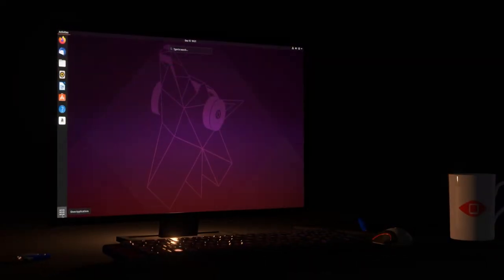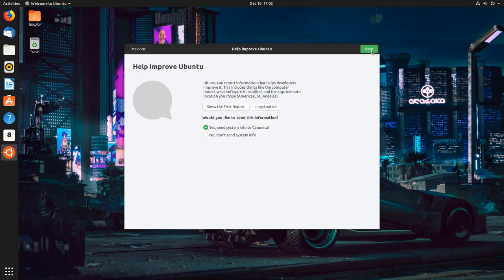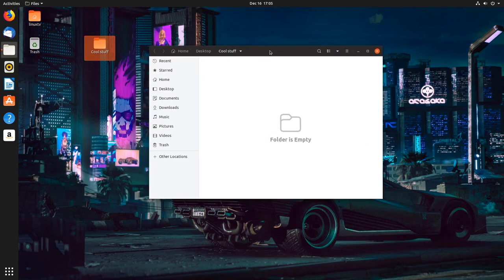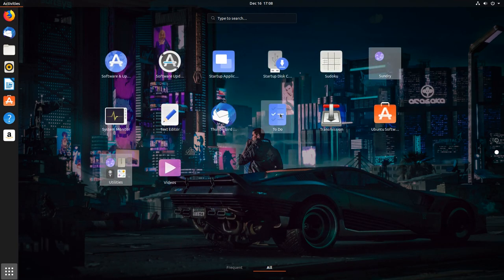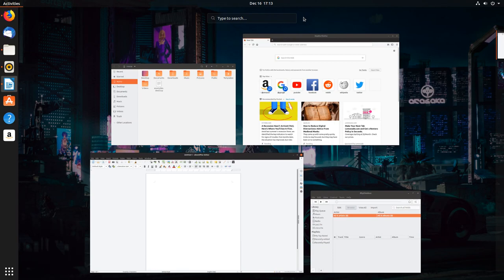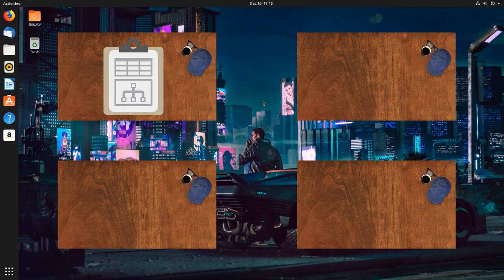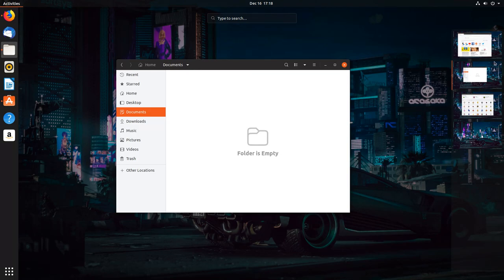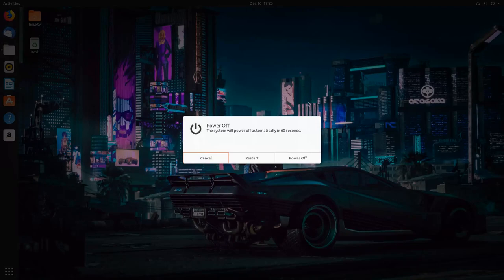Ubuntu Complete Beginner's Guide: Getting To Know The Desktop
The easy beginner's guide to using the Ubuntu Linux operating system (part 2 of 6). Here I show you how to use the Gnome desktop: the default desktop environment that comes installed with Ubuntu. Check it out!